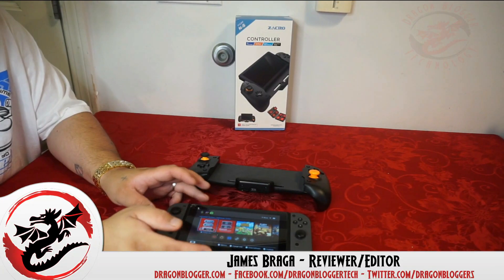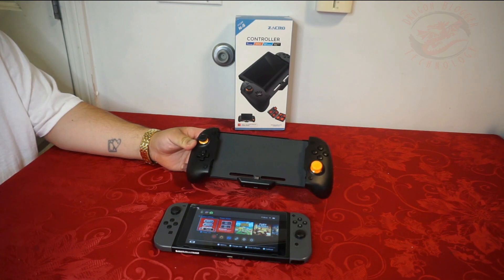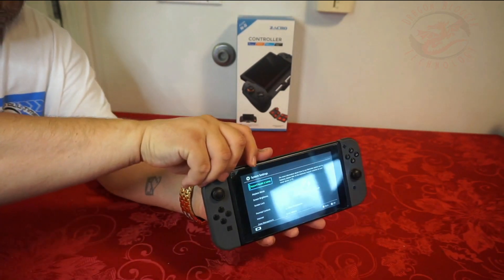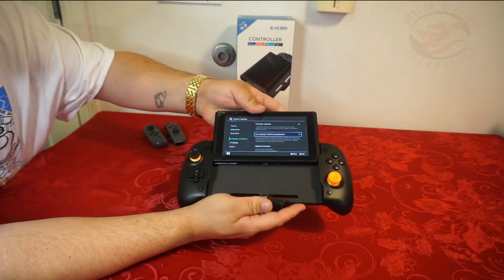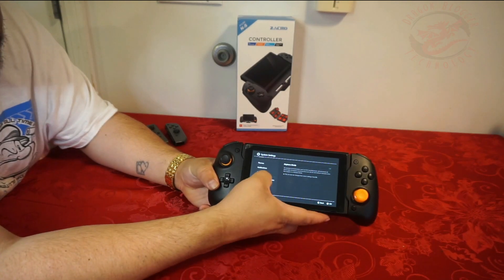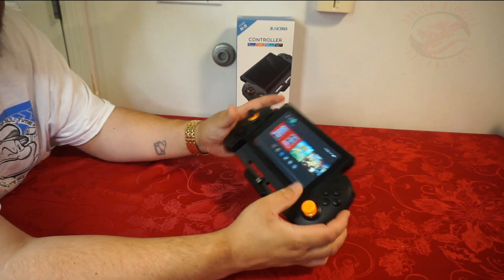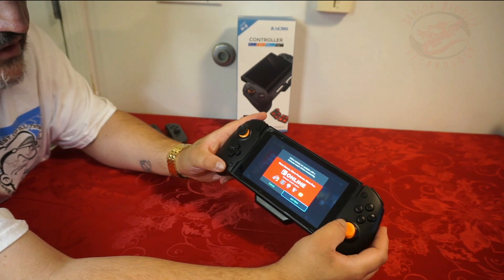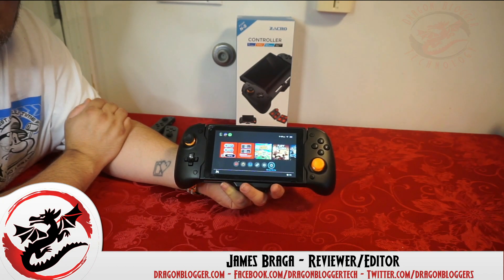How To Connect The Zacro Controller To Your Nintendo Switch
James walks us through how to connect the Zapcro Controller to the Nintendo Switch For the first time.